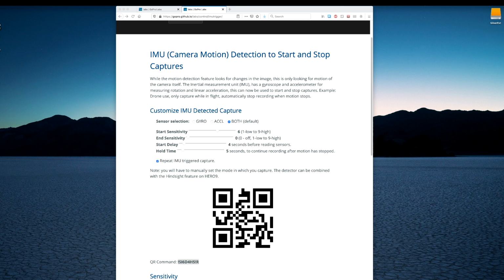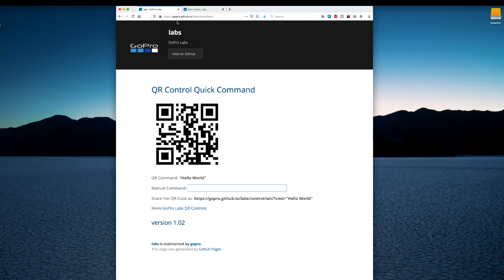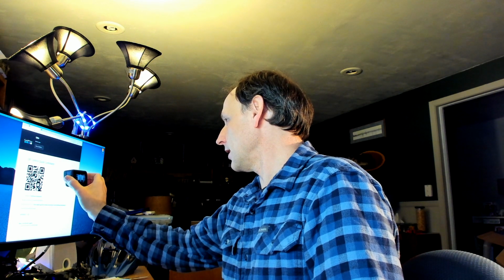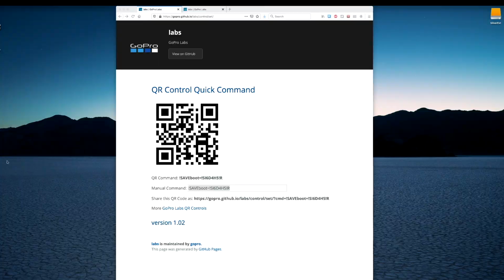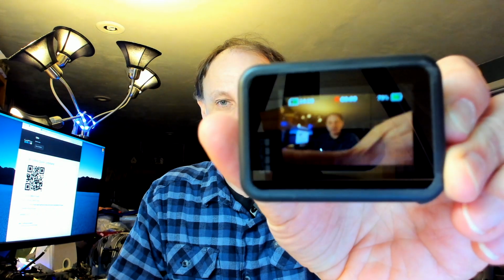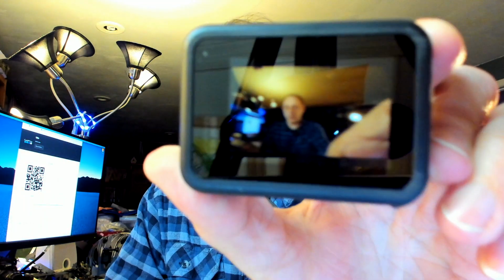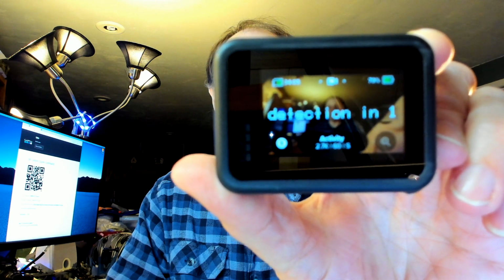How to start QR control quick commands on a GoPro AUTOMATICALLY - 2021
When you change settings on your GoPro via the QR control quick commands, they don't stick.  You have to reapply them every time the GoPro boots.  However, there is a trick to get your GoPro to run any QR code automatically every time it boots. This video shows you how.